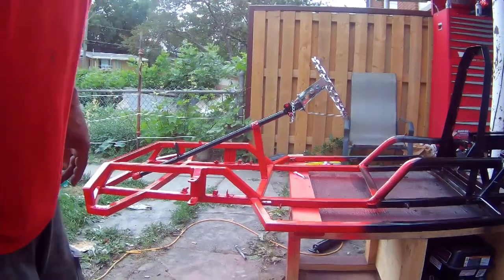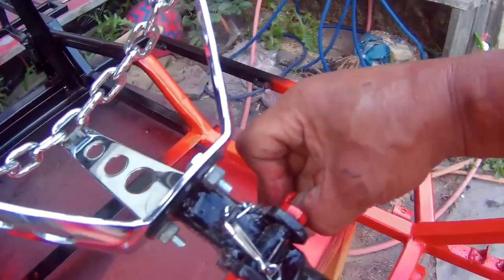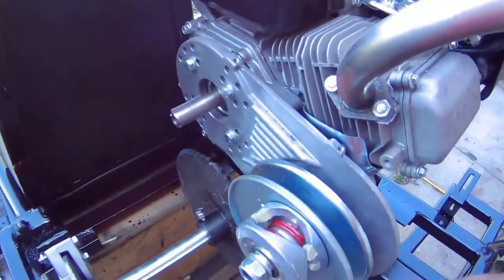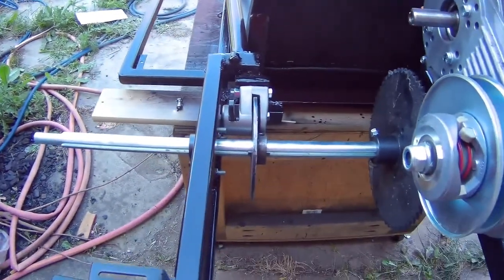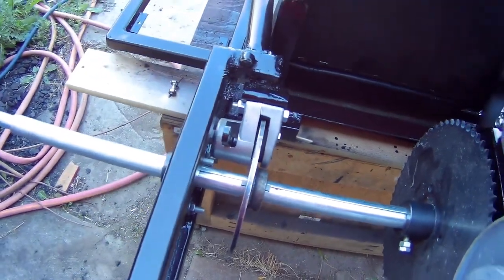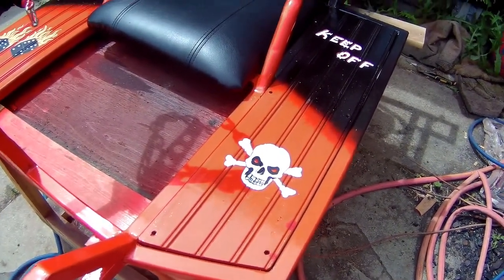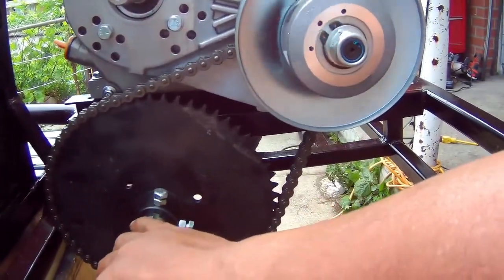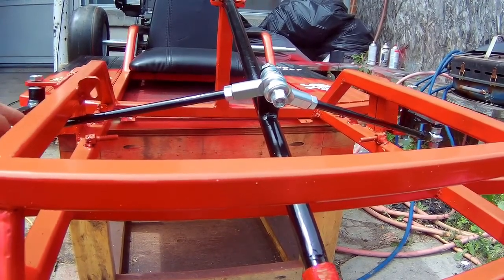Homemade Go Kart The Sexy Machine pt 9, Some Graphics and Assembling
In this part I'm fixing the graphics and doing some assembly of the kart.